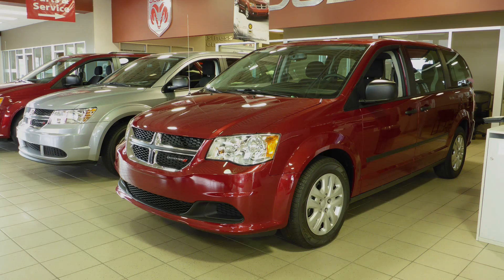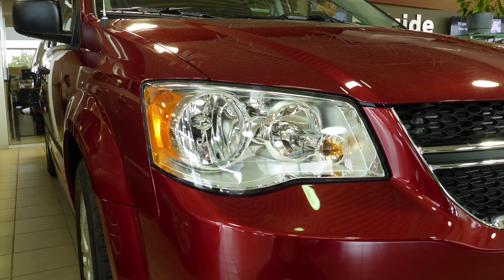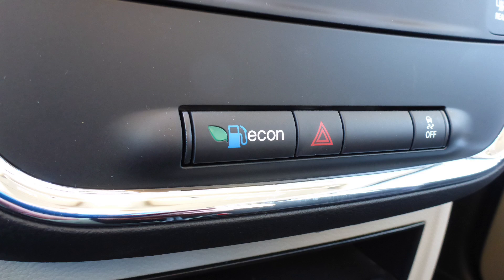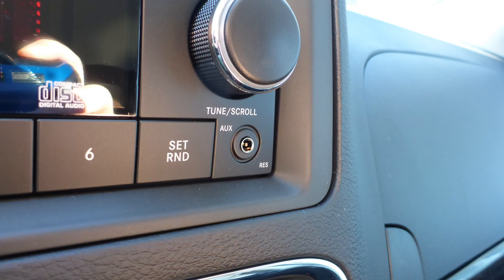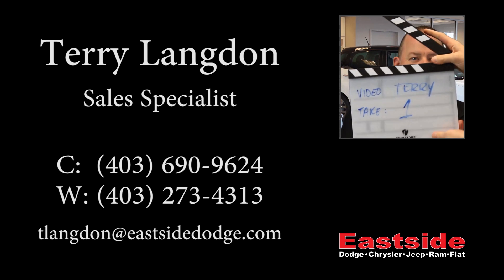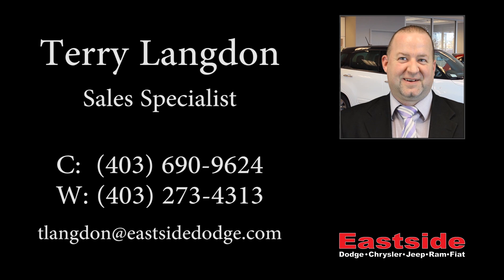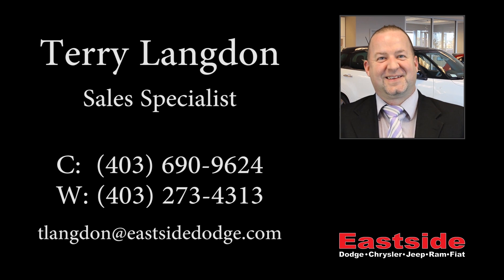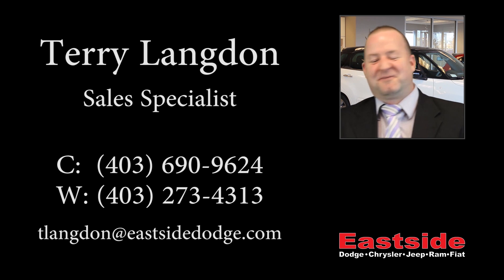2016 Dodge Grand Caravan CVP for Debbie - Eastside Dodge - Calgary Alberta